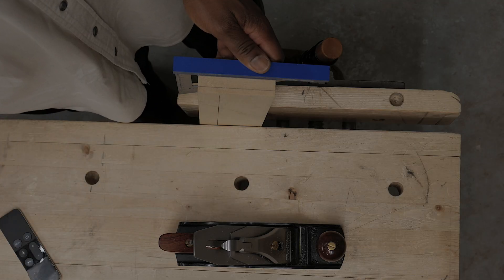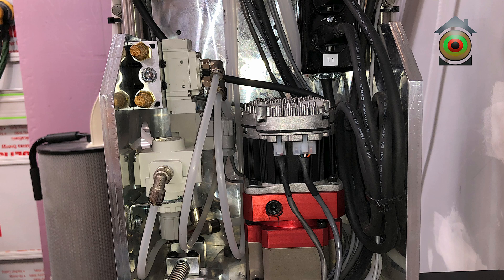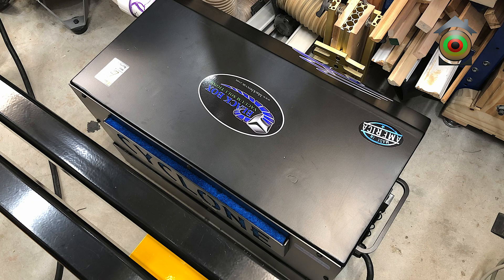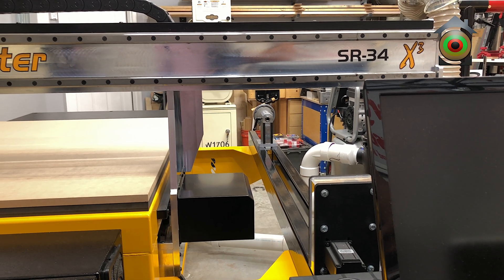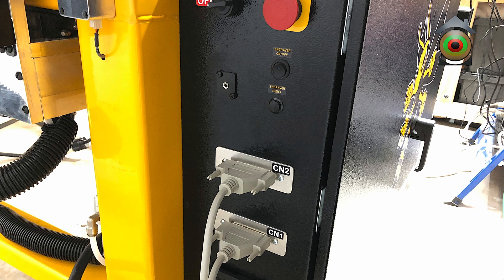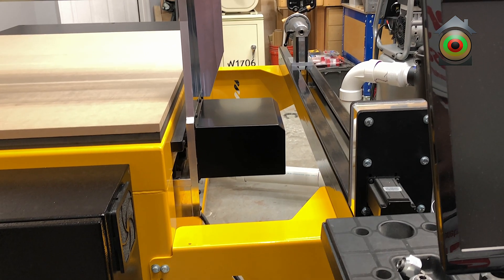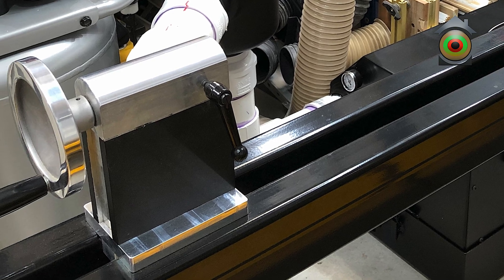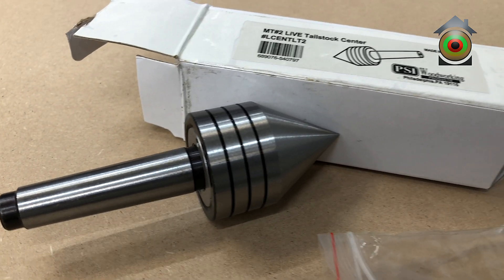OVERVIEW OF MY NEW CAMASTER CNC ROUTER (IMPROVED AUDIO)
In this video, I'll be an overview of my Camaster Stinger II CNC Router. All opinions stated are mine.

722 Collins Hill Rd. Suite H 117
Lawrenceville, Ga 30046